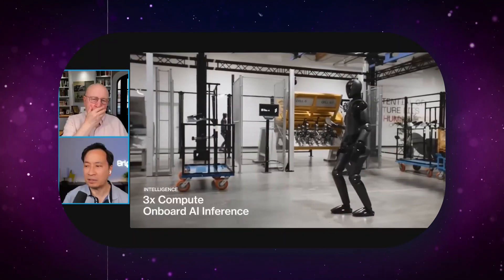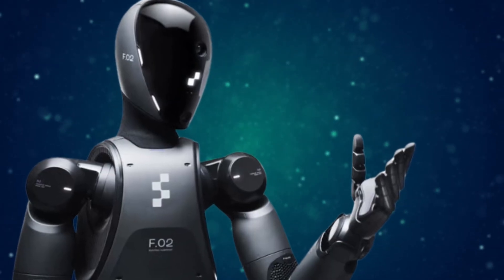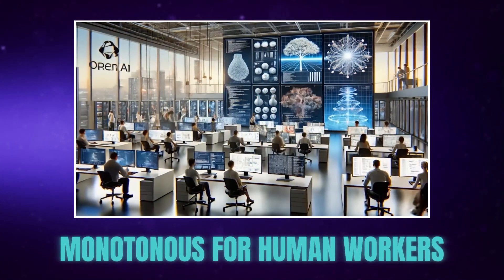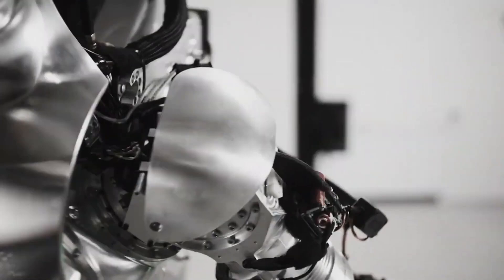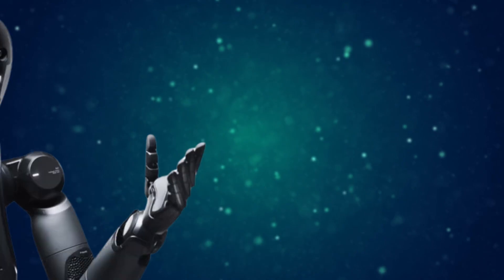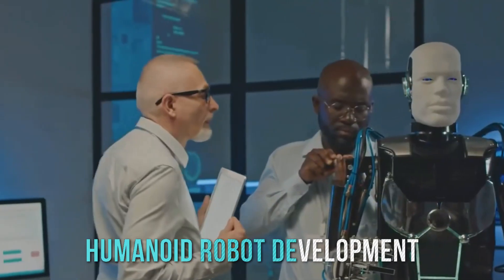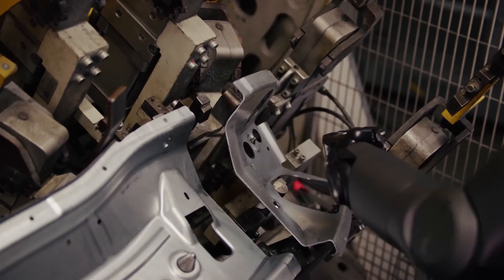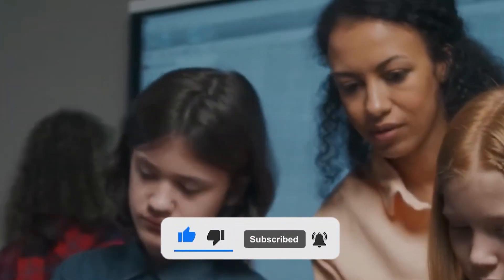The Figure 02 Is The "MOST ADVANCED" Humanoid Robot!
IS THE LINE BETWEEN HUMANS AND MACHINES ABOUT TO BLUR? BECAUSE IT'S SO CLOSE TO BEING HUMAN. MEET FIGURE 02, THE HUMANOID ROBOT SO ADVANCED THAT IT'S SPARKING BOTH EXCITEMENT AND A TOUCH OF FEAR. IT'S SAID TO BE THE MOST ADVANCED ROBOT EVER. LET'S DISCUSS FIGURE 02 TODAY.